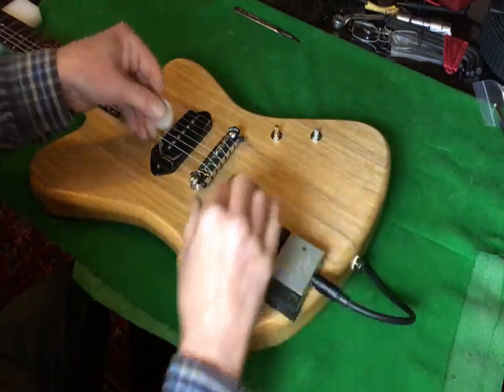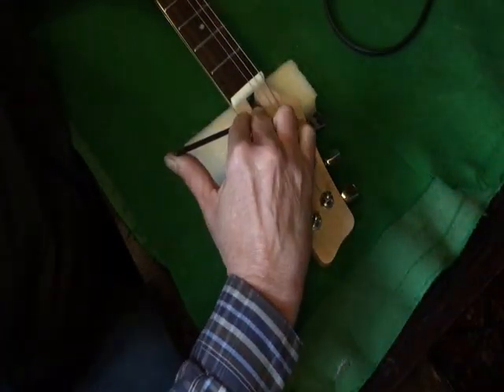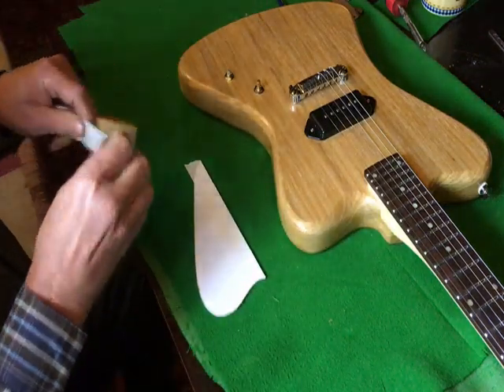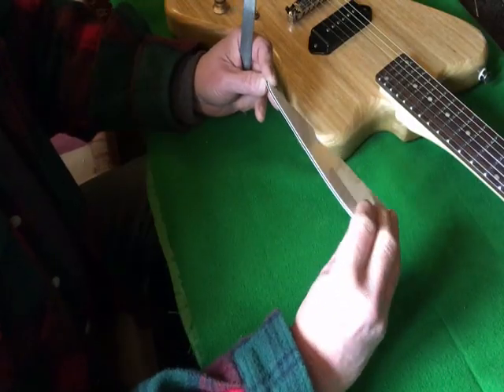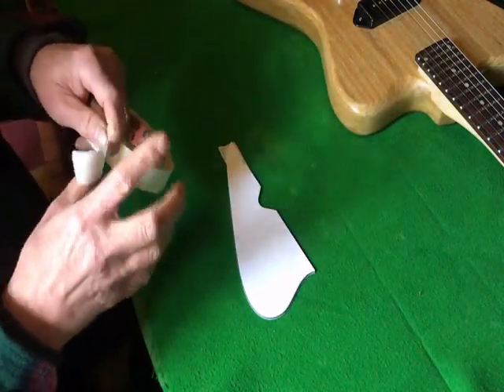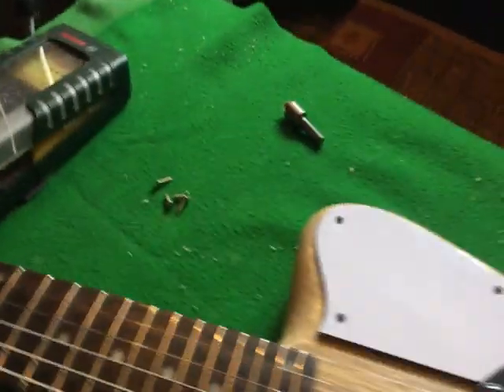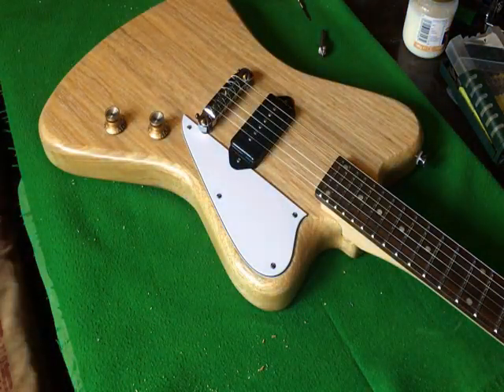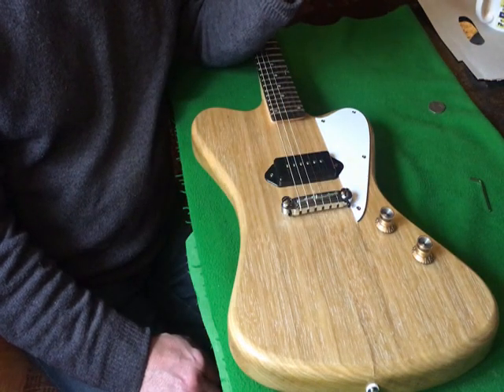Great Guitar Build Off 2020 Unofficial Challenge. The Missing Firebird Ep9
I lost what would have been the first two minutes or so of this video, so firstly - welcome back.
In the missing footage I adjusted the intonation, which only required screwing the treble side screw on the bridge in about half a turn. If you remember in a previous video I'd roughly set where the bridge should be: not too rough as it turned out.
After adjusting the bridge height and the truss rod we re-check the intonation. Unfortunately with the camera pointed at the tuner,  you can't see that I'm comparing the 12th fret harmonic with the fretted note at the 12th fret.
Fitting the scratch plate and a pair of gold reflector knobs completes this guitars identity.